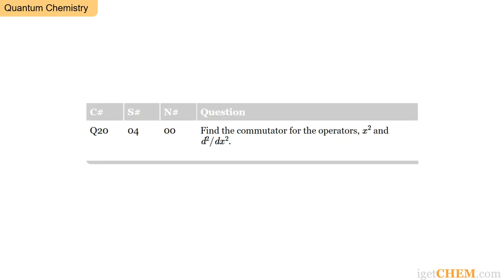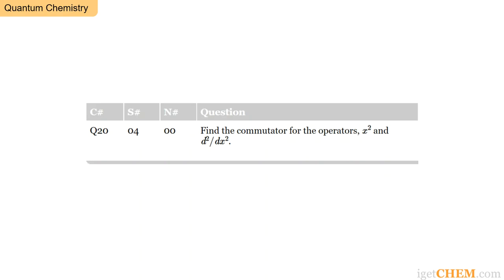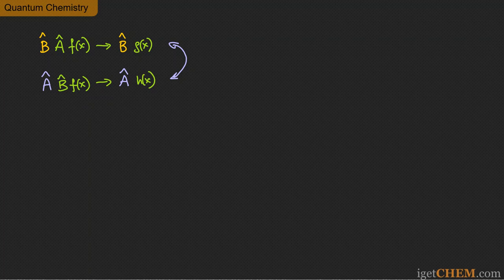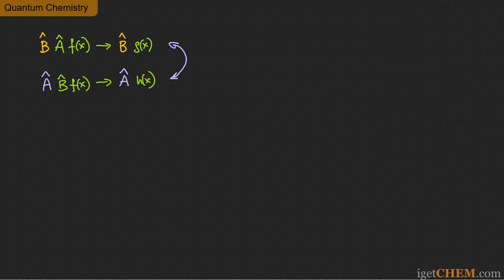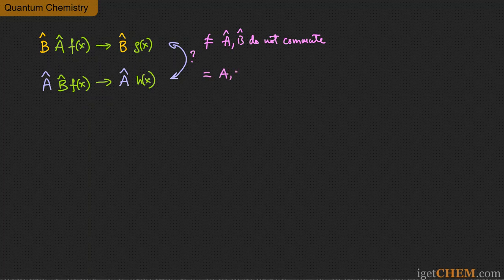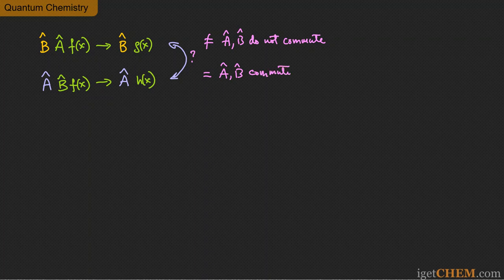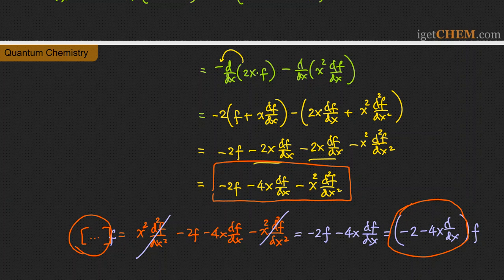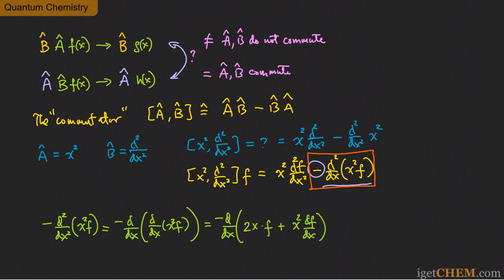Commuting vs Noncommuting Operators in Quantum Mechanics, and the Commutator between Them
Quantum Chemistry Problem [Q20-04-00].  Fundamentals of Quantum Mechanics. What are Commuting versus Noncommuting Operators? Why does Operator Commutation matter in Quantum Mechanics? Definition of the Commutator and how to calculate the commutator explicitly.
Question:
Find the commutator for the operators, x² and d²/dx².